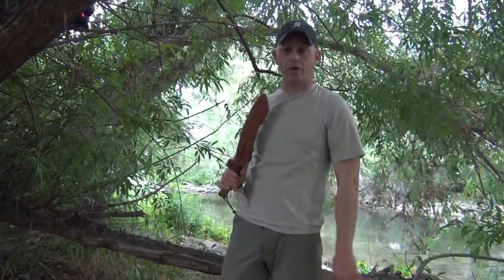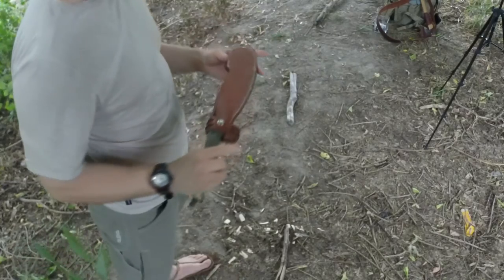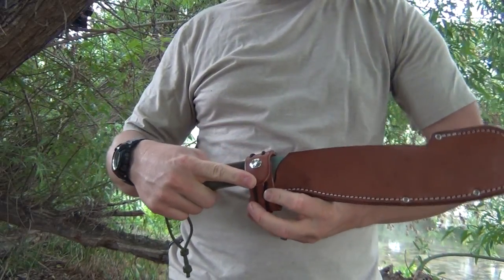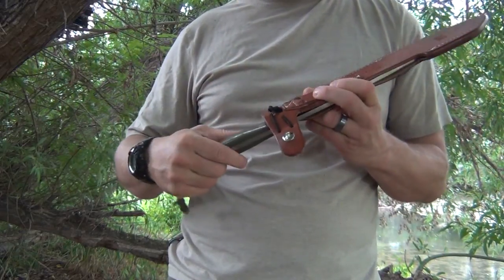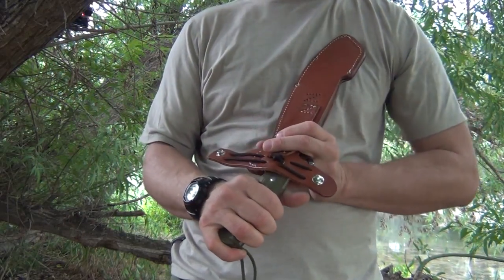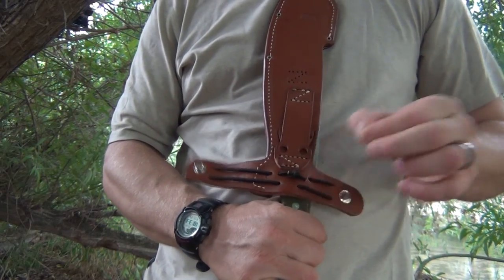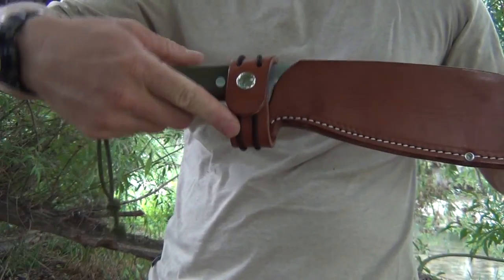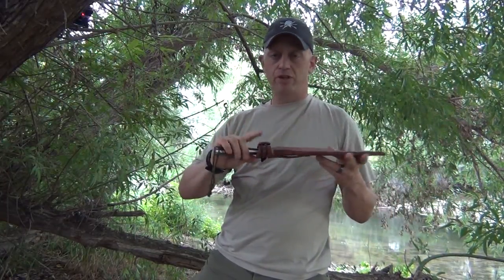Bark River Parang Sheath mod!